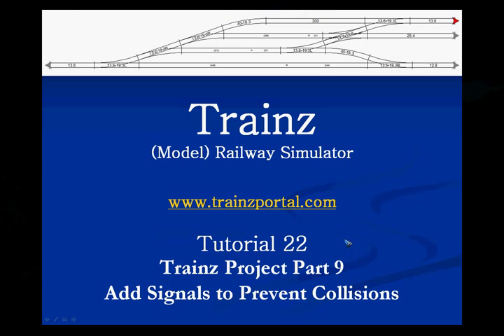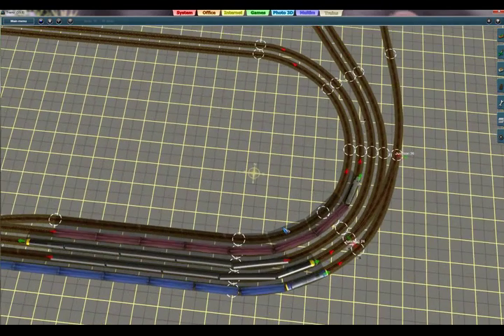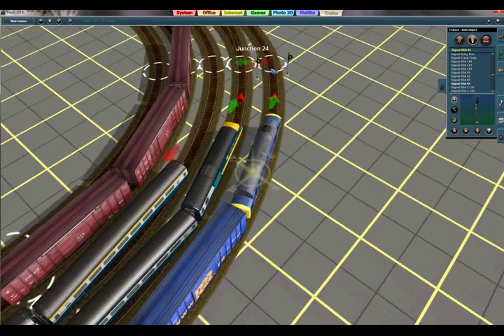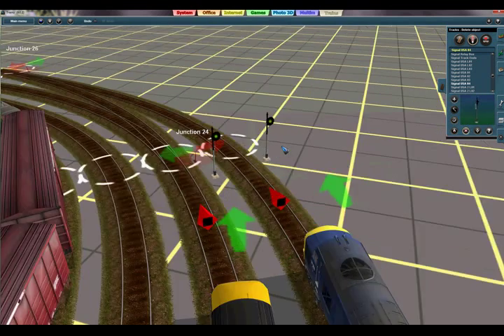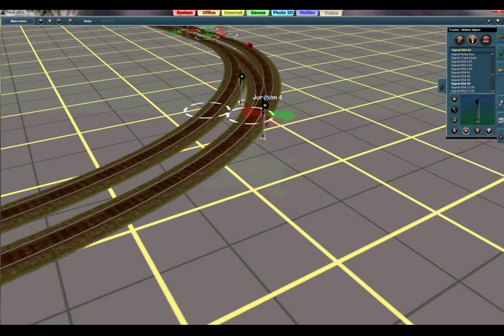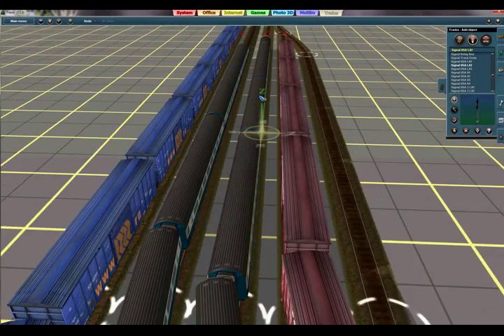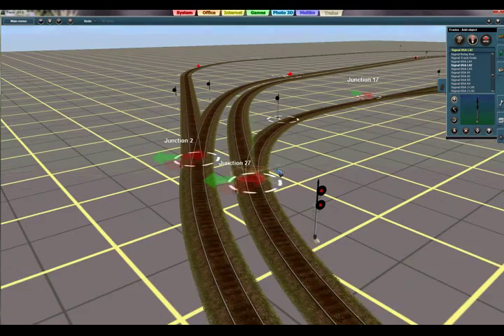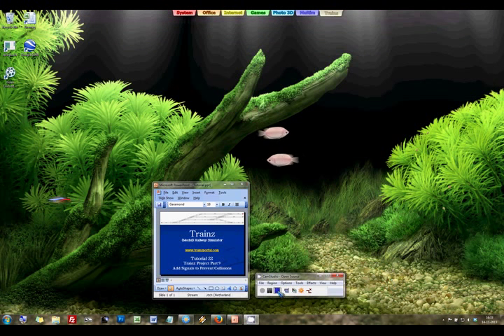Trainz Tutorial 22 - Project Part 9 - Add Signals to Prevent Collisions - Model Train Simulator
Now that we finally have our trains not running backwards anymore (see part 21), let's place signals to take care they wait for junctions to switch and for other trains to paas by to avoid collisions.

Auran Trainz is a (model) railroad simulator that has really wonderful features and realism. It can be a bit tricky to get to grips with it. This series of tutorials may help to get started with the basics of track laying.